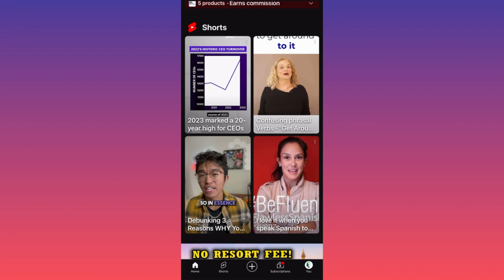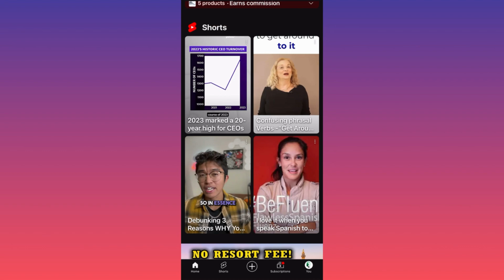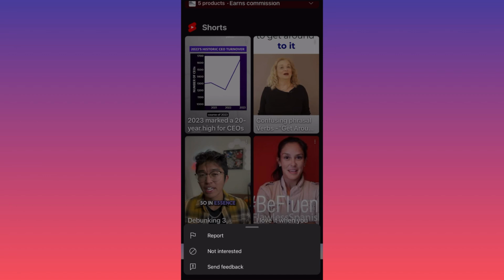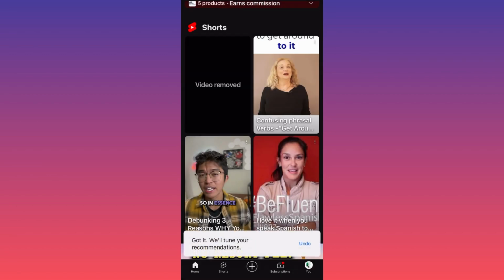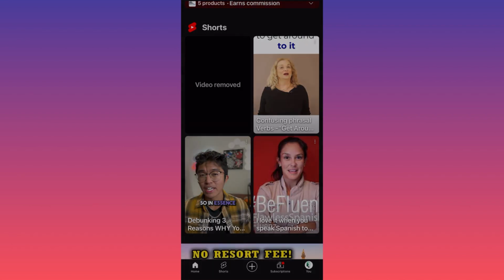How to disable YouTube shorts in 2024 (Full Guide)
In this how to disable youtube shorts tutorial video you will learn how to disable youtube shorts permanently and how to disable youtube shorts video as well as how to disable shorts in youtube and how to disable youtube shorts pc. In this tutorial video on disabling YouTube Shorts, you'll discover how to permanently turn off YouTube Shorts, disable individual Shorts videos, and manage Shorts settings on both YouTube and PC. Follow the step-by-step instructions for efficiently controlling the visibility of YouTube Shorts content.

📚Elon Musk's Secrets to Success:

📚Maximize Results with GPT-3: